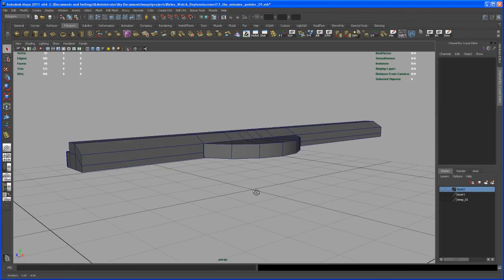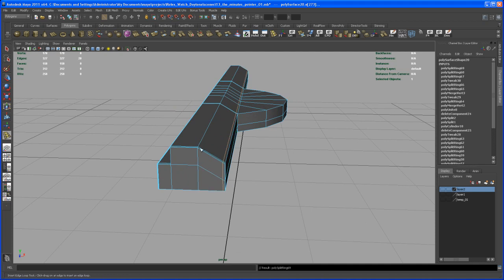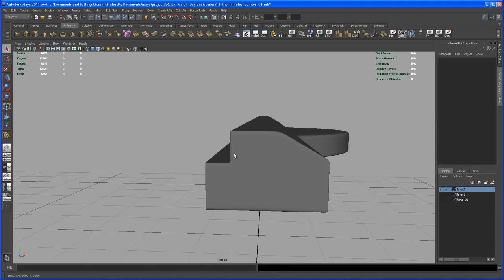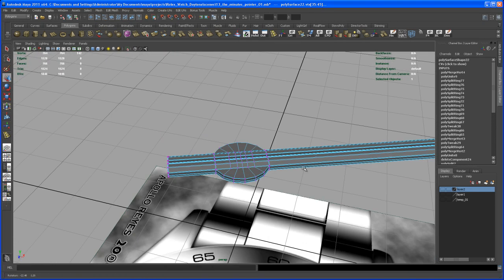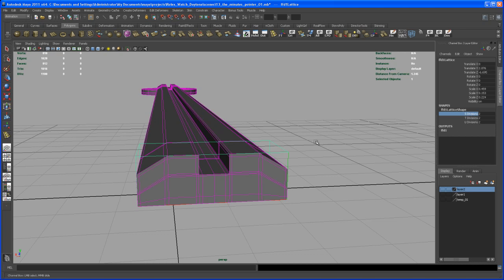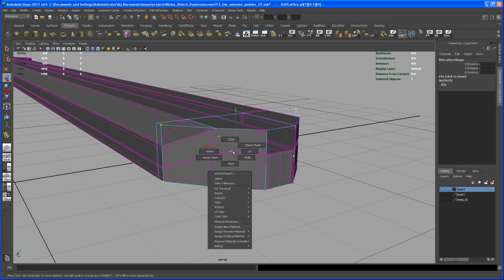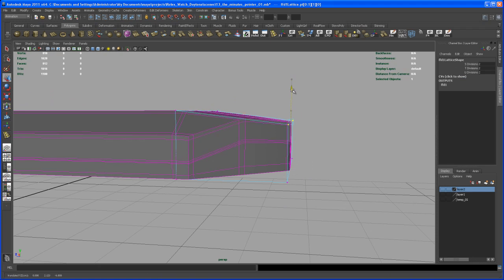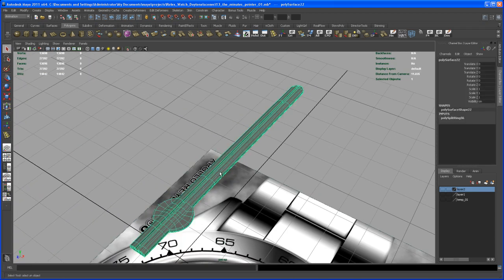Modeling tutorial in Maya - ROLEX DAYTONA watch - Part 14: the minutes pointer 02